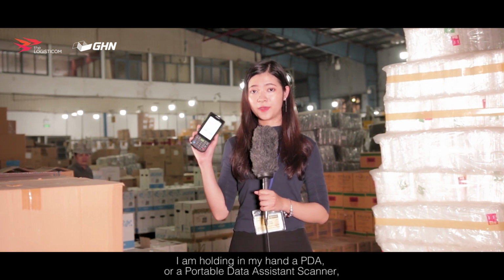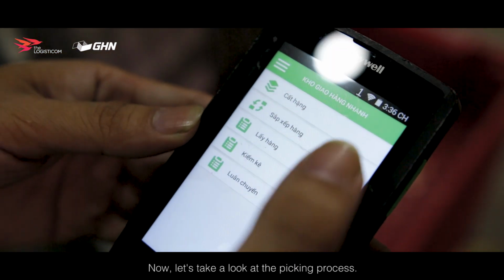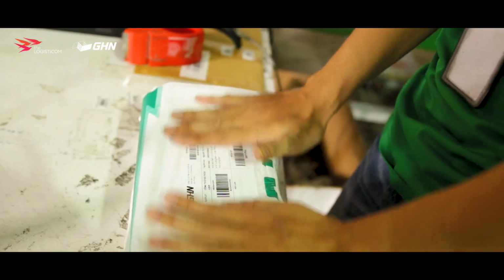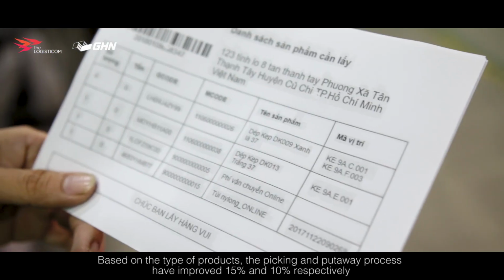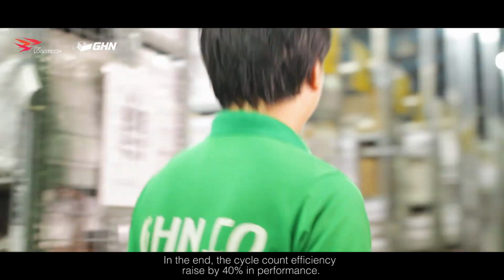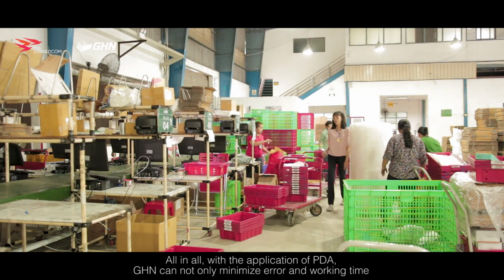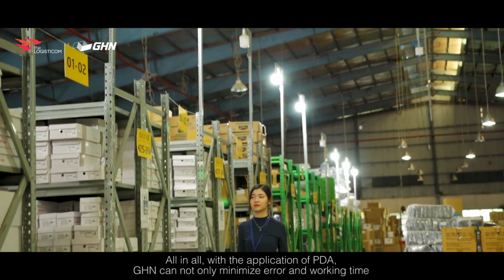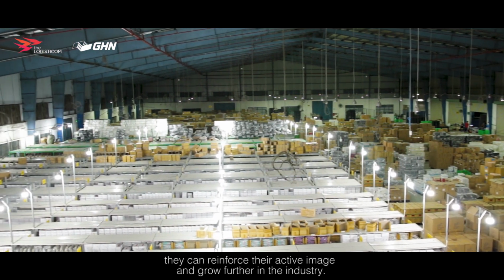Round 1 Sample Video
Contestants of The Logisticom 2018 are sometimes worried about how to make a good video for their round 1 submission. Besides the instruction for the requirements we need in Round 1, we also want to give our dear contestants an overview of an example video for round 1.

We hope that after watching this, the participants can imagine what they need to include in their videos.

Once again, we wish you all good luck and enjoy the competition!!

The Logisticom is a nationwide competition for Undergraduates and Fresh-graduates (in 2018) about Logistics & Supply Chain Management. It is held yearly by RMIT Vietnam Business Club Saigon South Campus.